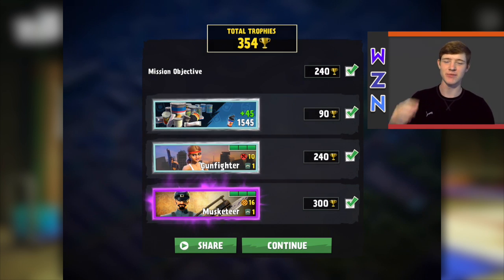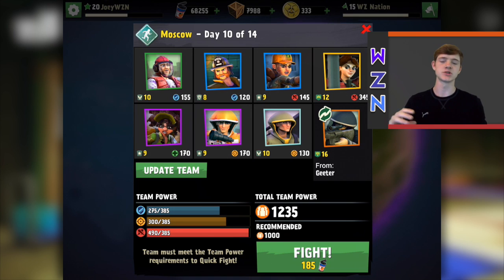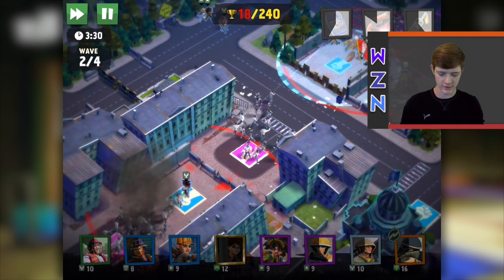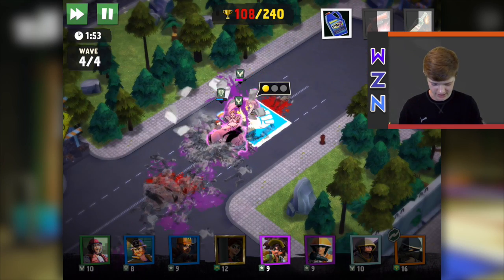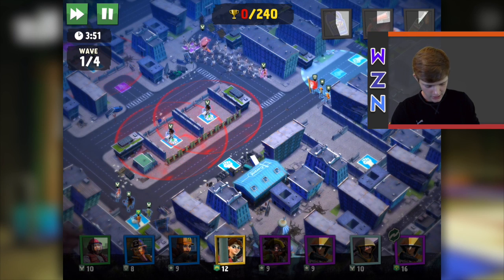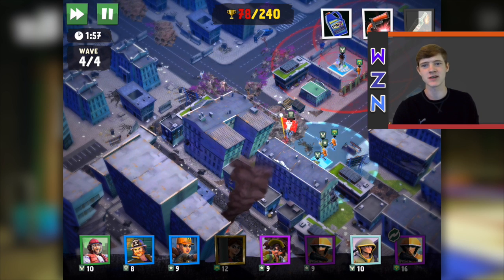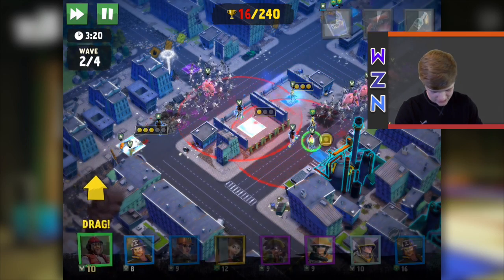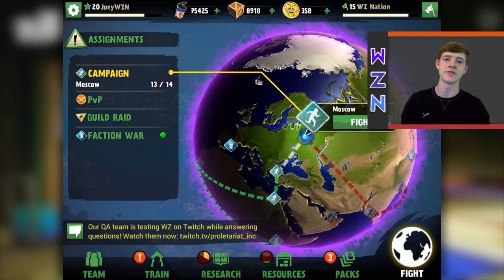World Zombination Beginner's Let's Play #13 - Moscow + Explosions Delivered [Survivors]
World zombination beginner's let's play is back! In this world zombination video, we check out Moscow! World zombination's Moscow is a definite challenge, but we can get through it no problem!

Hey Guys!